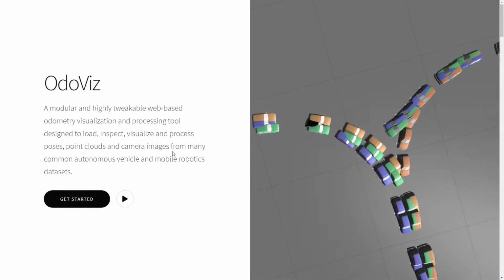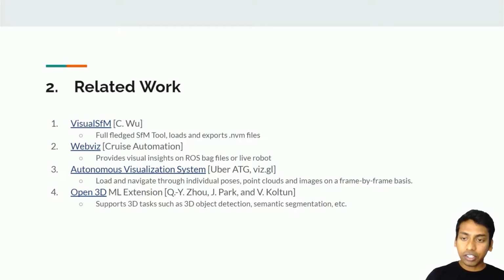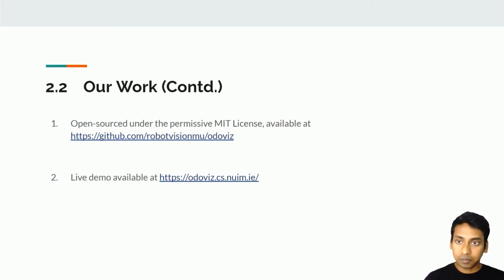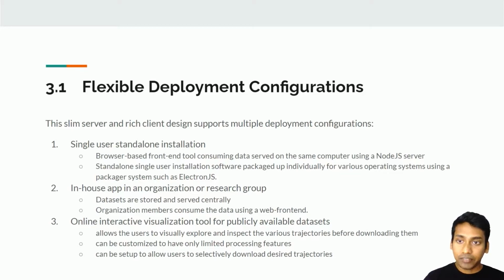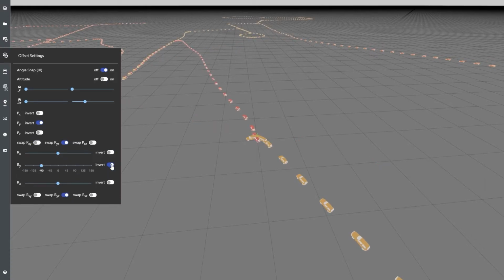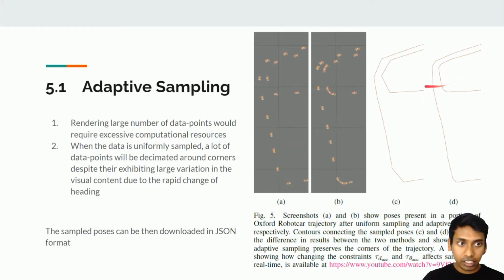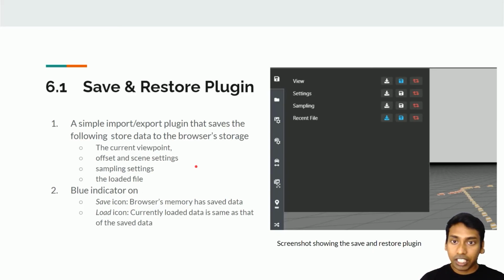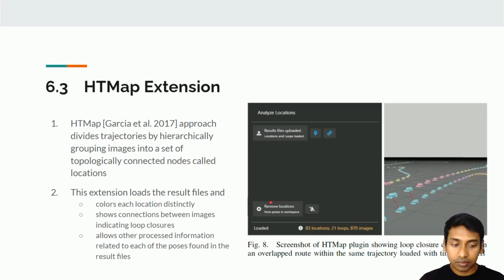ITSC 2021 | OdoViz Presentation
OdoViz: A 3D Visualization and Processing Tool